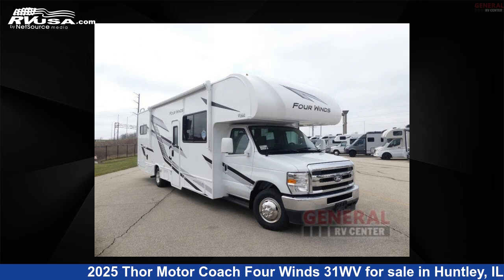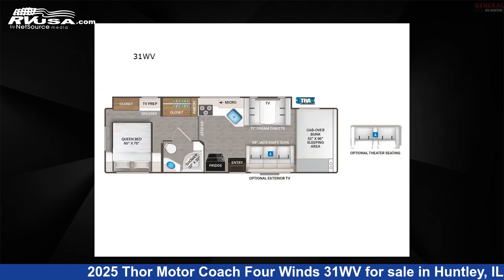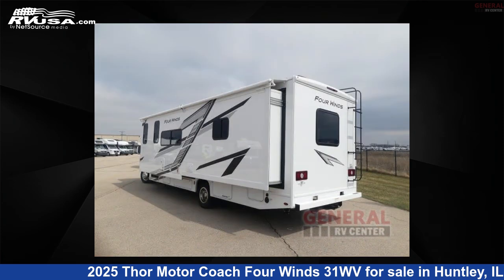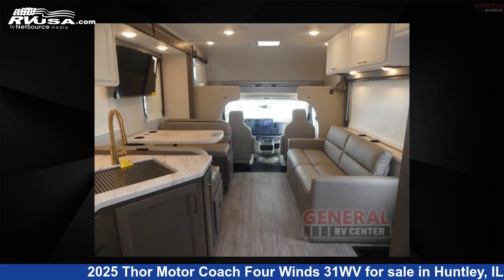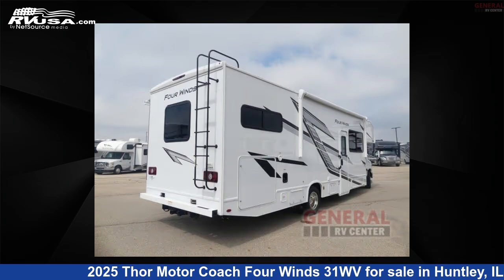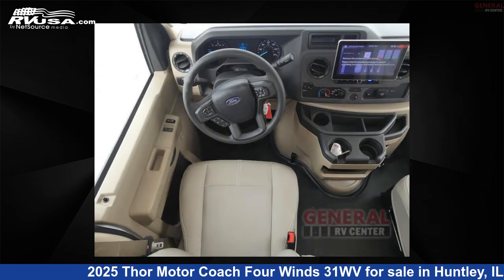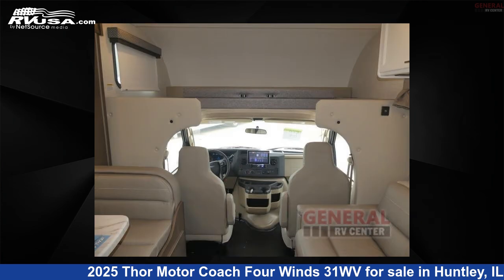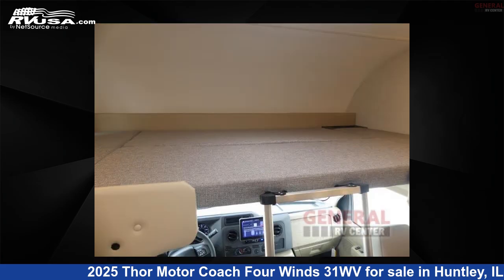Incredible 2025 Thor Motor Coach Four Winds Class C RV For Sale in Huntley, IL | RVUSA.com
This 2025 Thor Motor Coach Four Winds 31WV is a Class C RV. It is located in Huntley, IL 60142 and is offered for sale by General RV Center. This New Thor Motor Coach Is 32' 0" in length and features sleeps 7, Slideout, and 40 gal fresh water capacity. The floorplan layout of this Class C features Bunk Over Cab, Outdoor Entertainment, Rear Bedroom. This 2025 Thor Motor Coach Four Winds 31WV is built on a Ford E Series chassis.